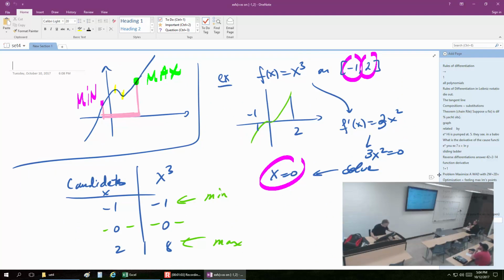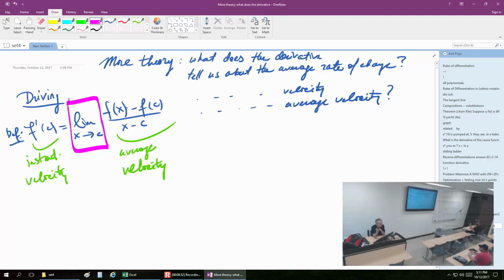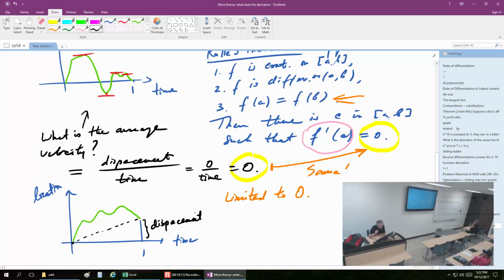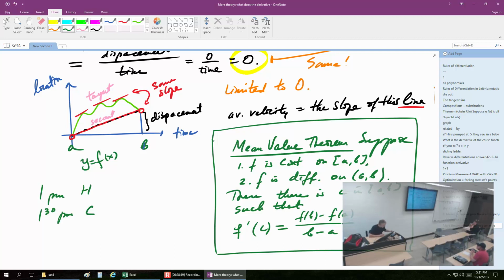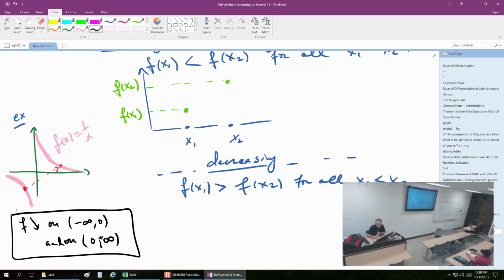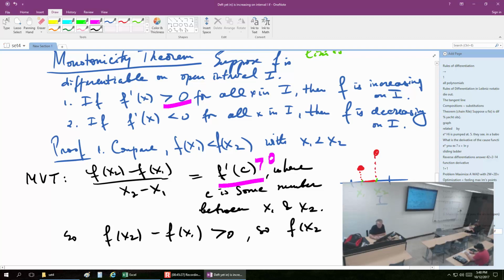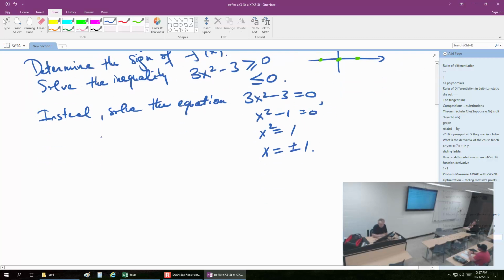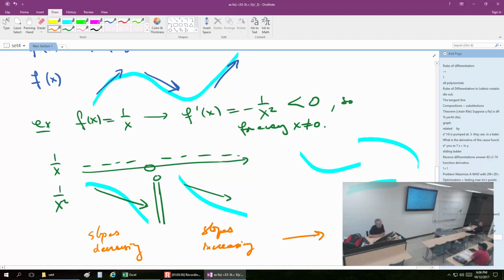The Mean Value Theorem (average vs instantaneous rate of change) -- Calculus I